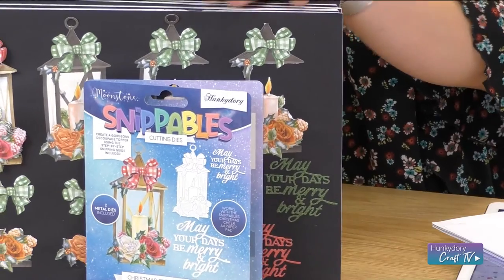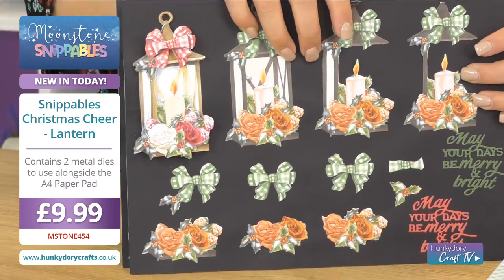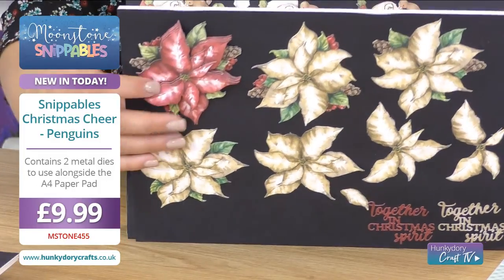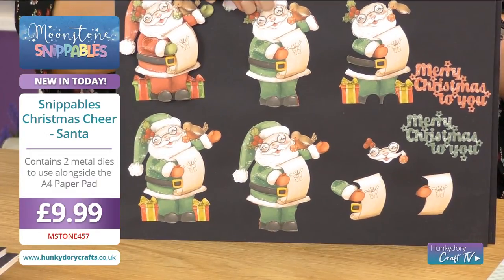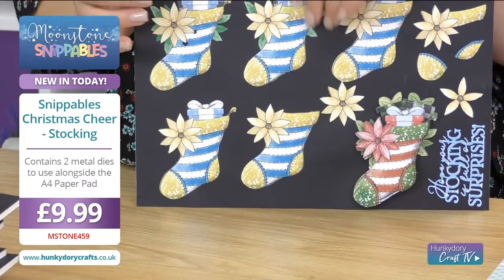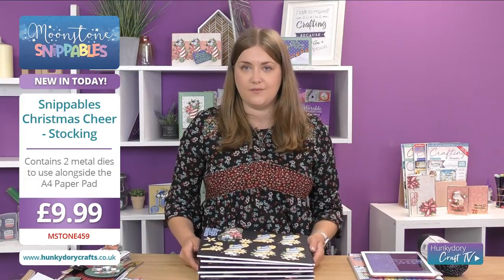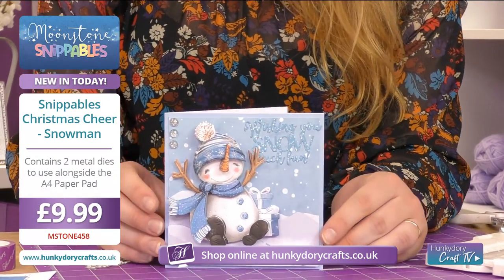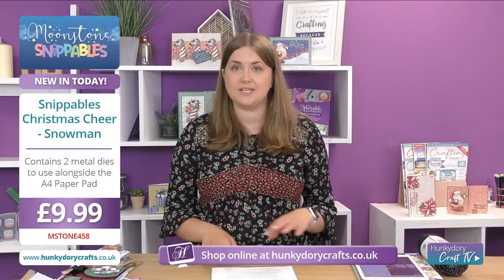The Craft Show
We have your daily dose of craft covered with the Craft Show! Rachael and Natalie will be taking you through the new Snippables Christmas Cheer Collection.